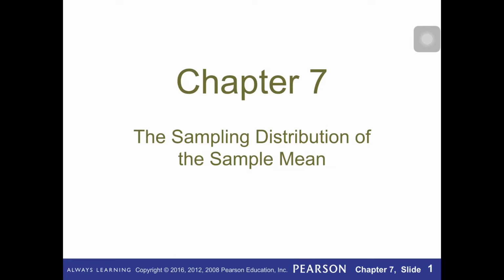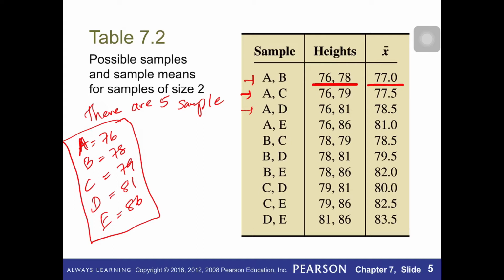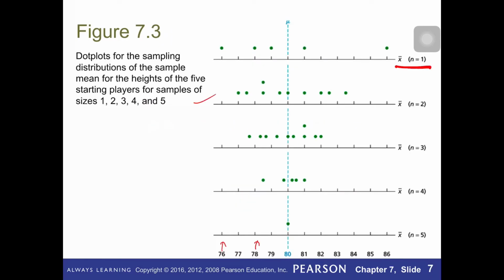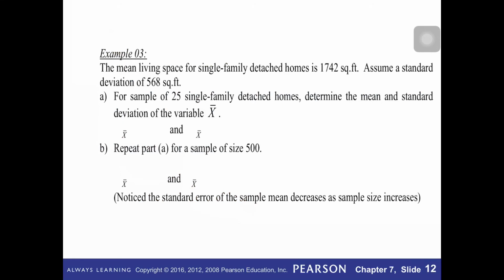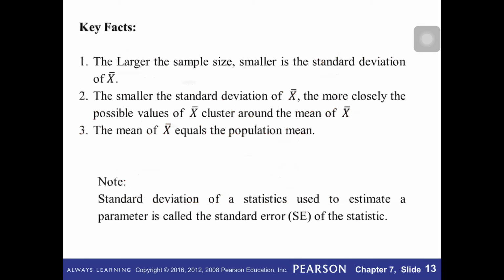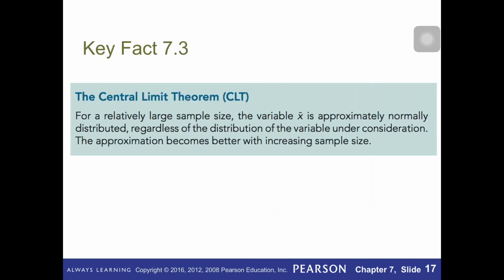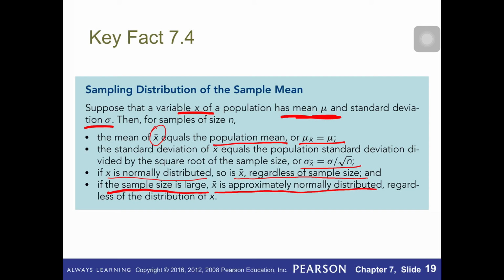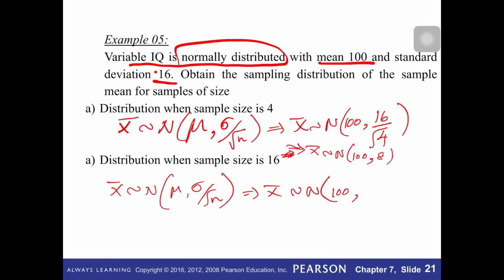7 - The Sampling Distribution of the Sample Mean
1. Sampling error
2. Sampling Distribution of the Sample Mean
3. The Mean and Standard Deviation of the Sample Mean
4. The Sampling Distribution of the Sample Mean
5. The Central Limit Theorem (CLT)